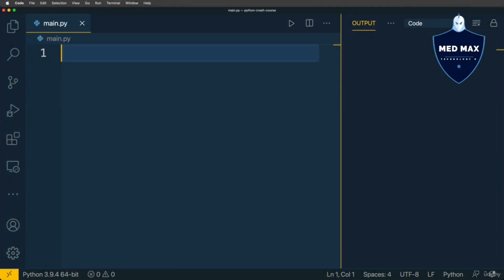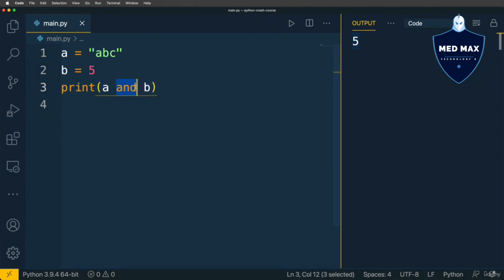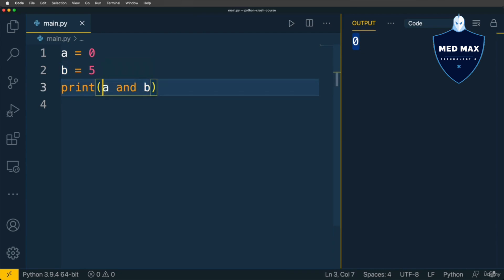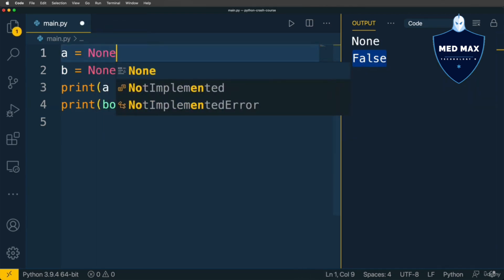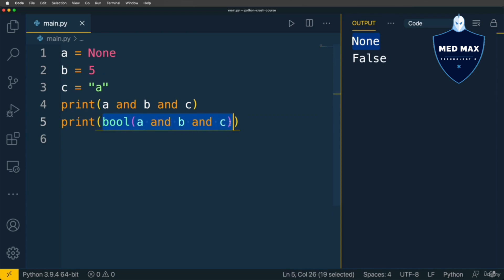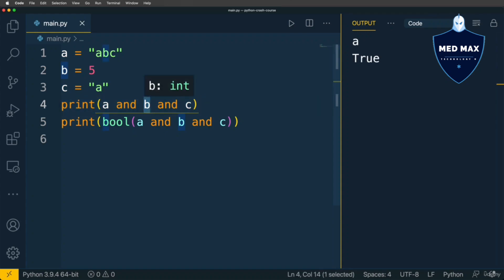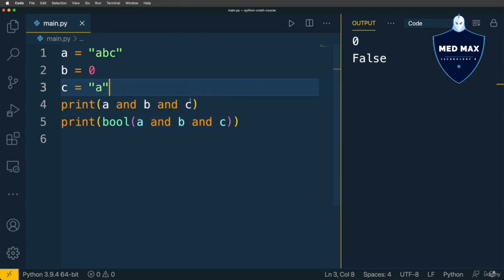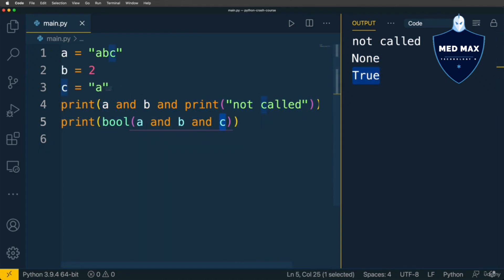Boolean AND operator and how to evaluate short circuit Episod - 13